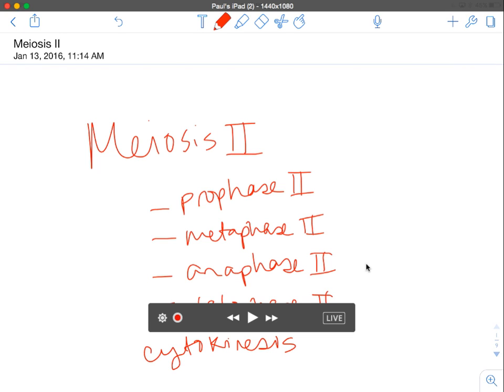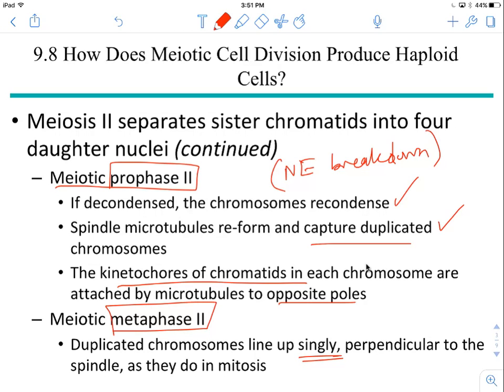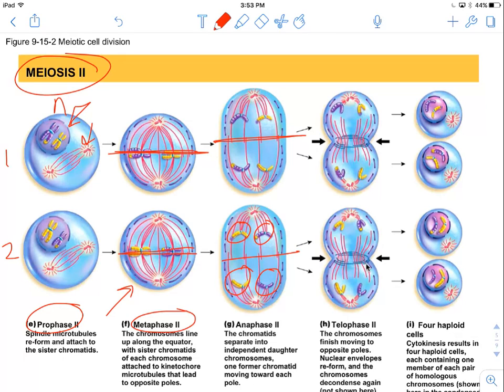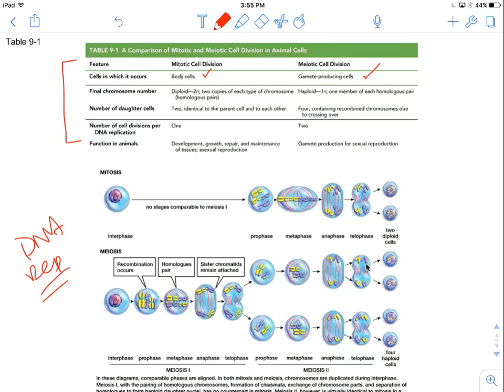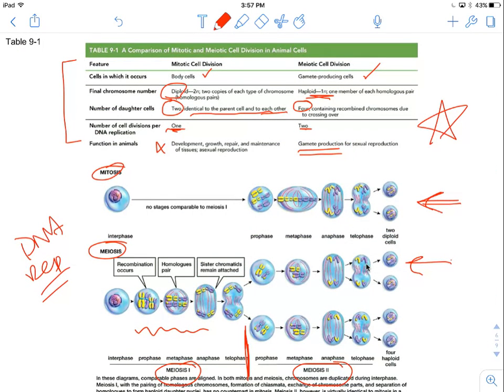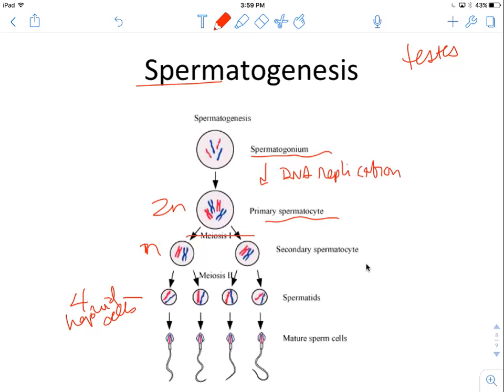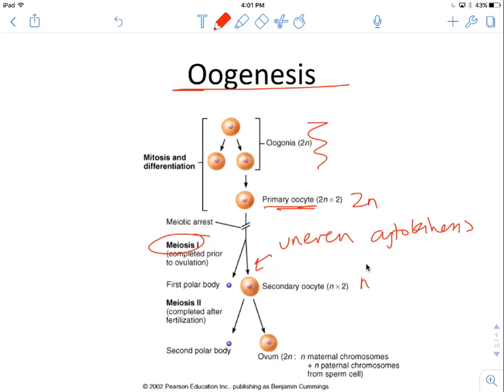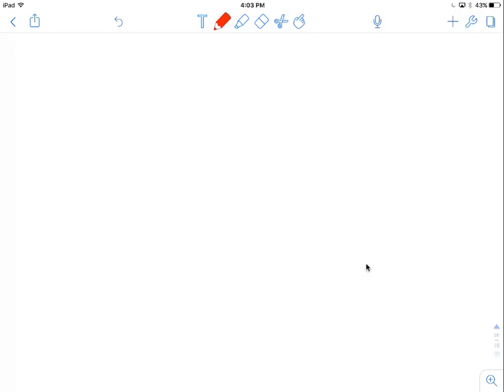Chapter 13 Screencast 13.3 Part 2 Meiosis II